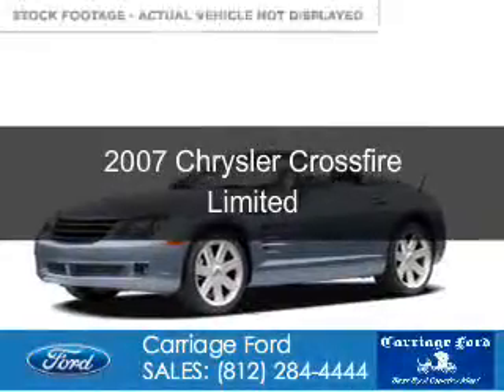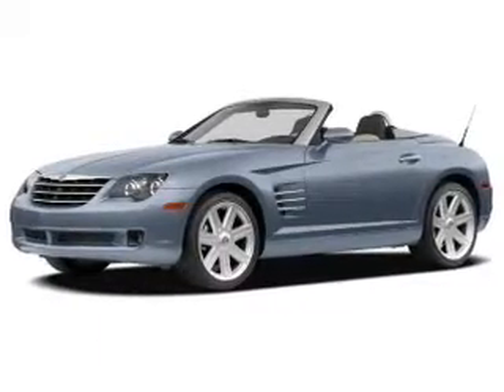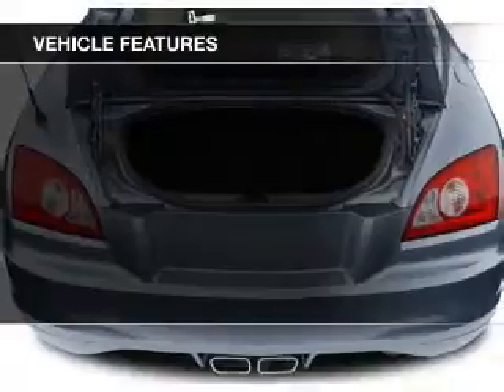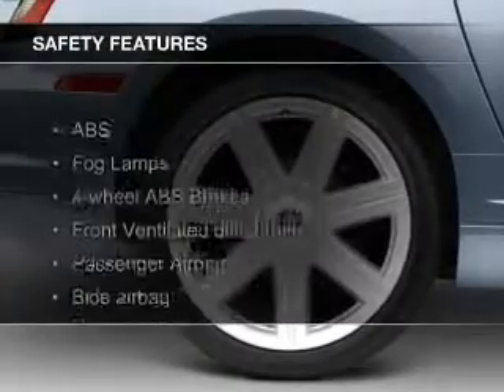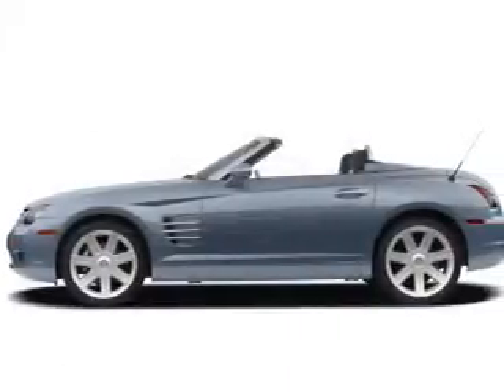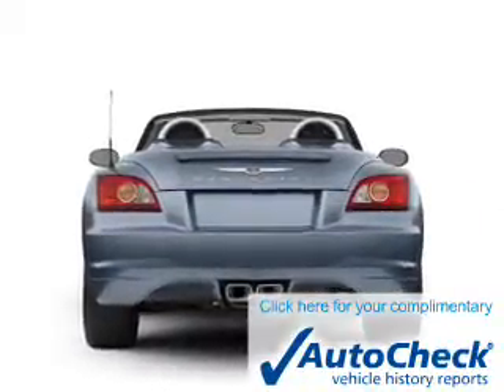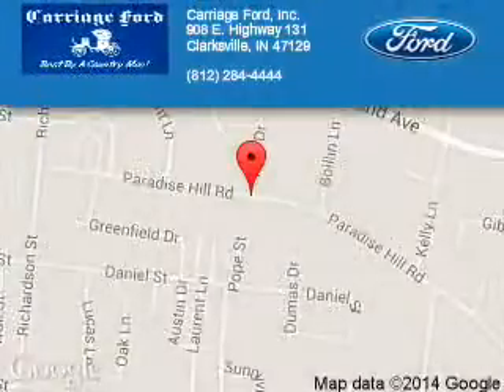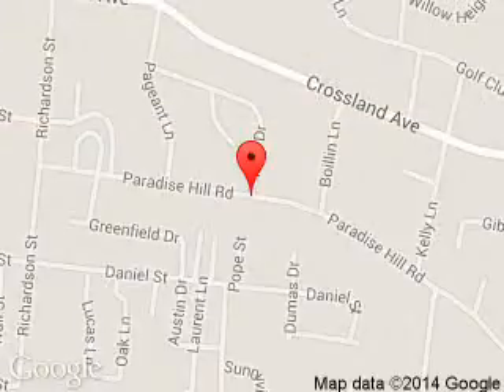2007 Chrysler Crossfire - Clarksville IN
Phone:
Year: 2007
Make: Chrysler
Model: Crossfire
Trim: Limited
Engine: 3.2 liter 6 cylinder 18 valve
Transmission:
Color: Blue
Mileage: 43756
Address:
908 E. Highway 131